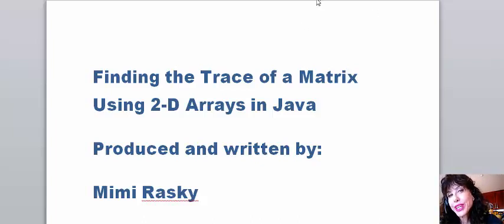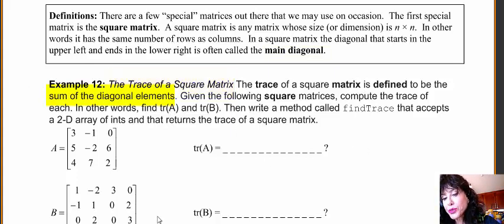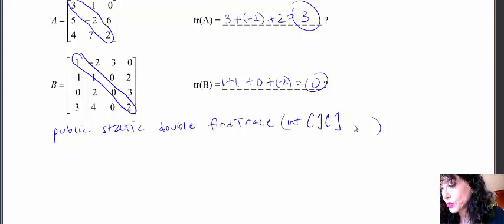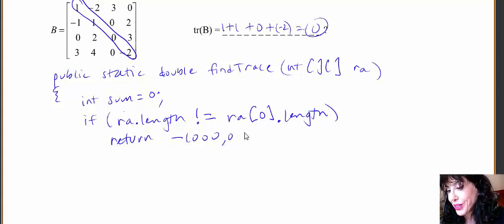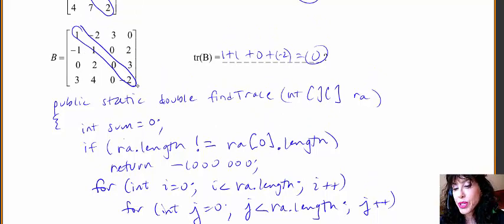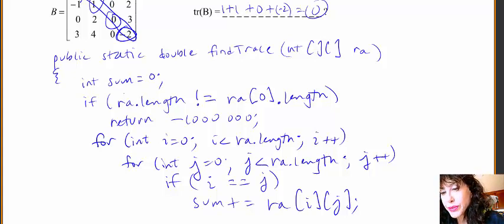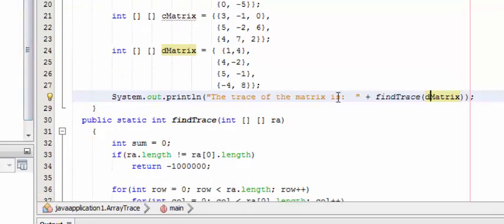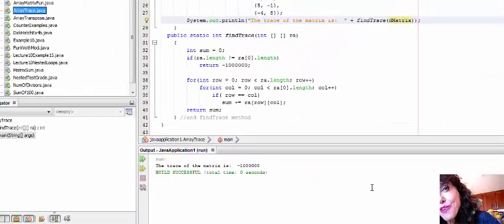Lecture 18 Finding the Trace of a Matrix 2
In Java, Using an array as a matrix, find its trace